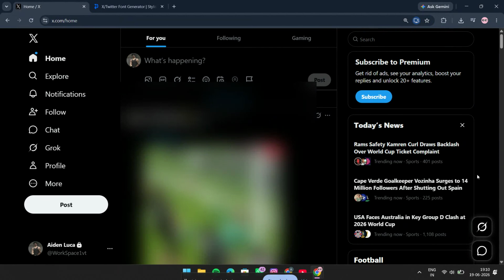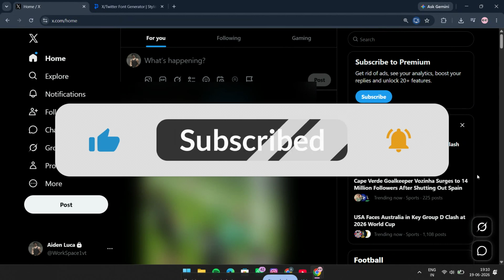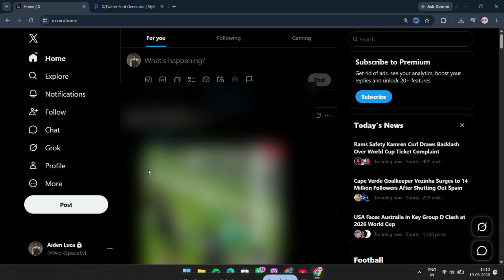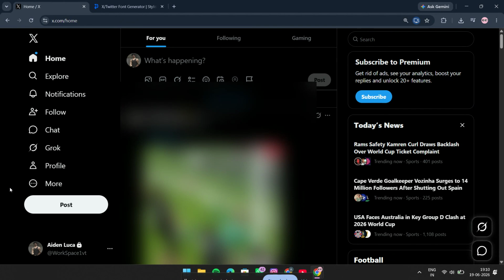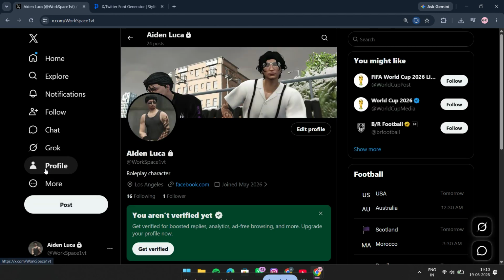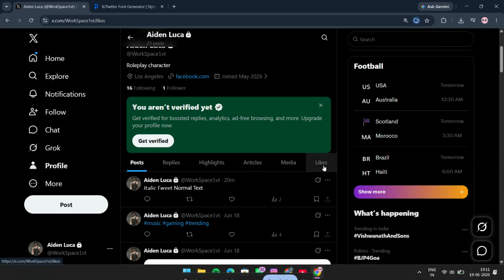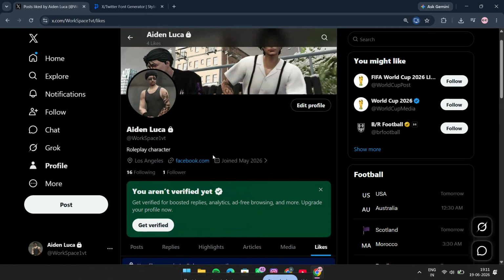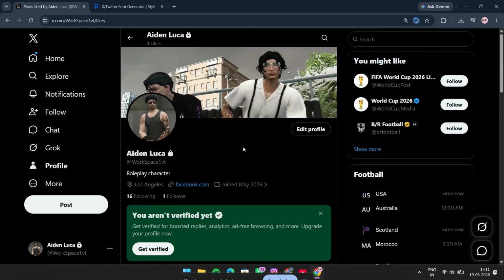How To See X.Com / Twitter Likes (Easy Guide)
Learn how to see your X.com or Twitter likes in a few simple clicks. This quick tutorial shows you how to open your profile, find the Likes tab, and review every post you’ve liked in chronological order.

🕚Timestamps:
0:00 Intro
0:12 Open Your X Profile
0:24 Find The Likes Tab
0:40 View Your Liked Posts
0:52 Outro

✍️What You'll Learn In This Video:
• How To Find Your X.Com Likes Tab
• How To Open Your Twitter Profile Page
• How To View Posts You Have Liked On X
• How To Check Your Liked Post History
• How To Navigate X Profile Tabs
• How To Revisit Previously Liked Content

💡Pro Tips:
• Make sure you’re logged into the correct X account before checking your likes.
• If you don’t see the Likes tab right away, look closely under your profile header.
• Use your likes feed to quickly rediscover helpful posts, ideas, and links.
• Remember that your liked posts are shown in chronological order.

🌐 Access X Here:
  x.com